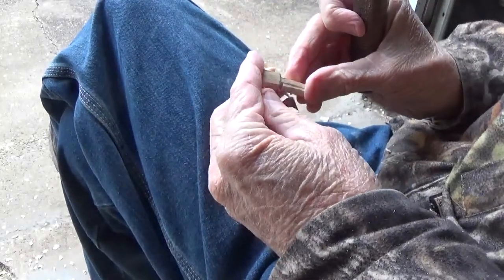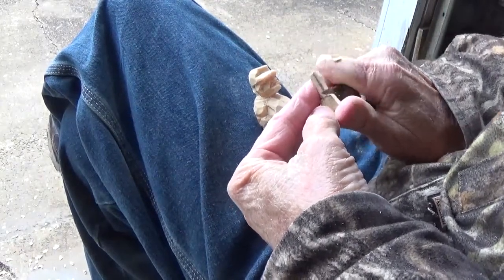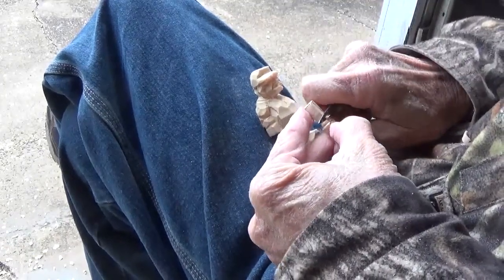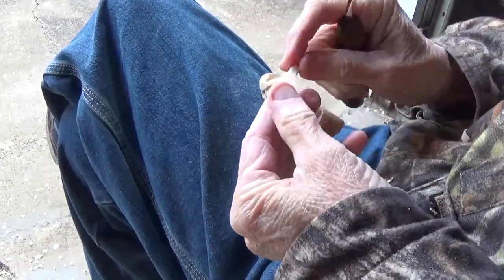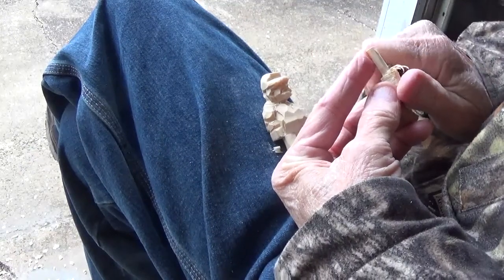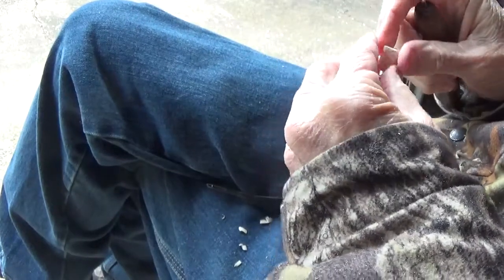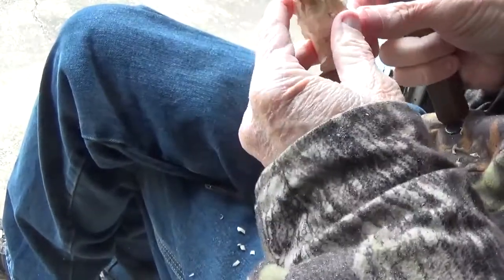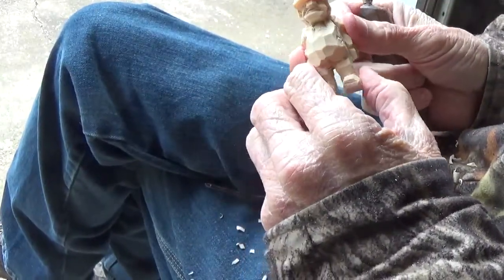Whittling The Minature Painter Part 3